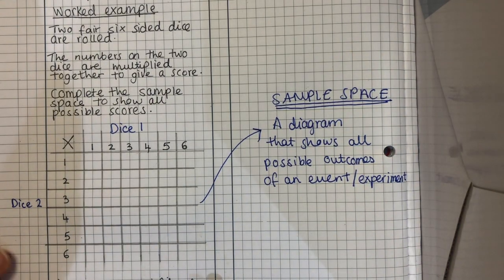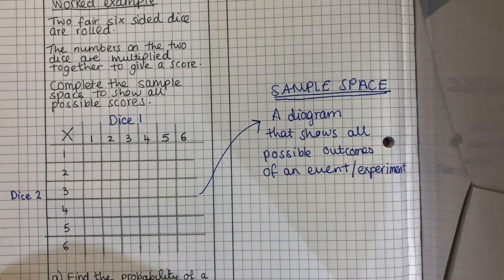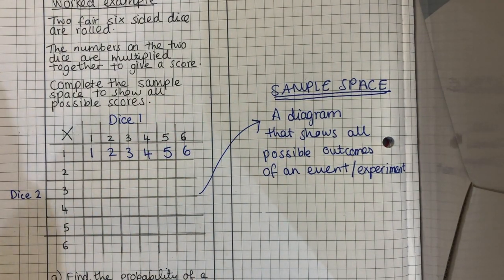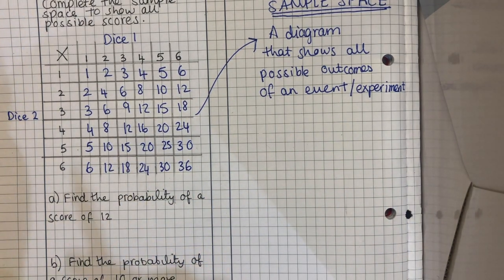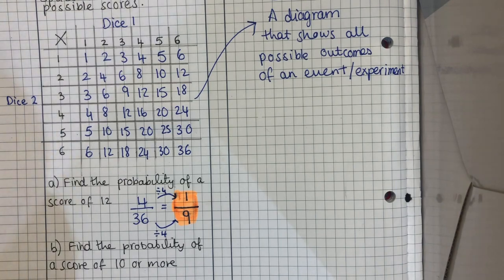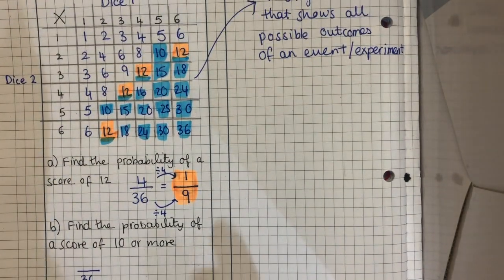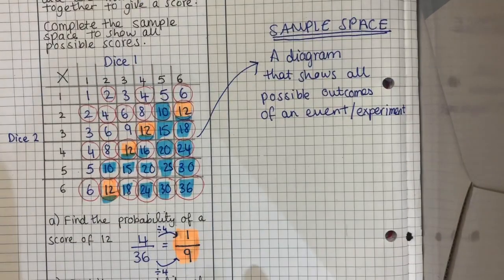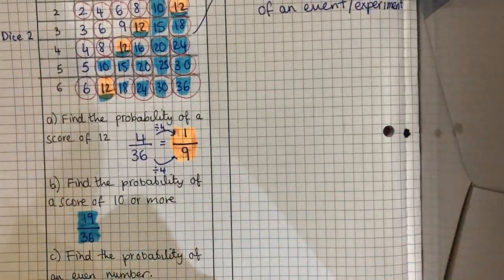Sample space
This video is about Sample space